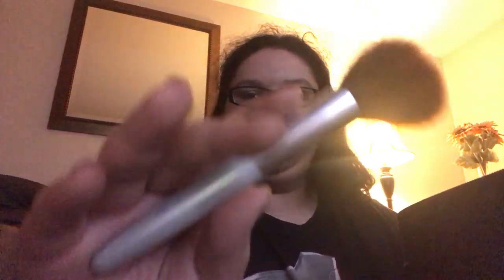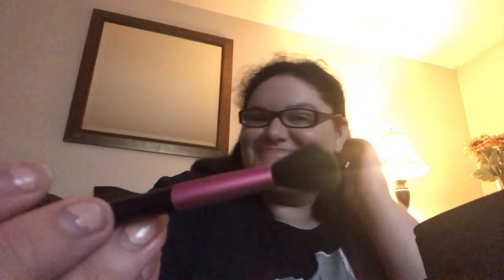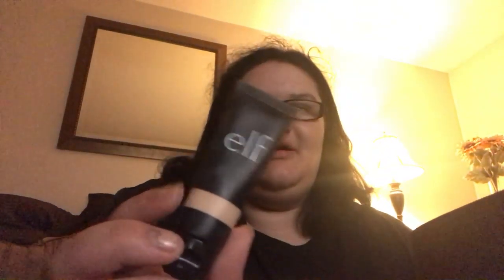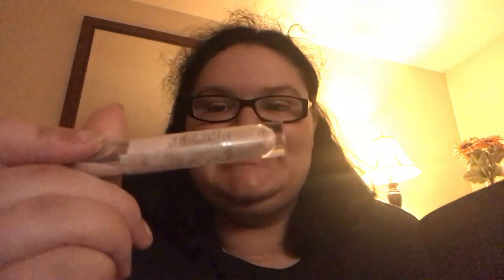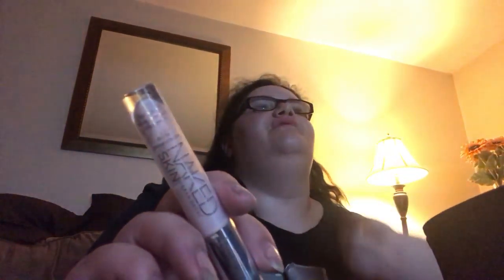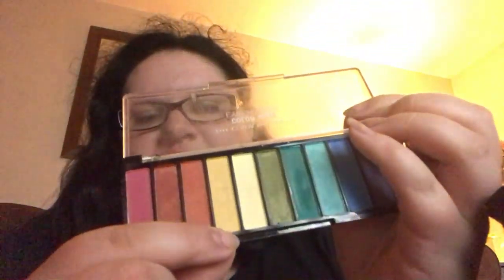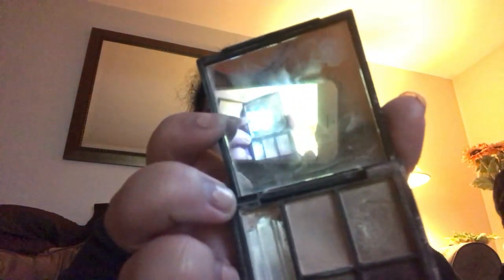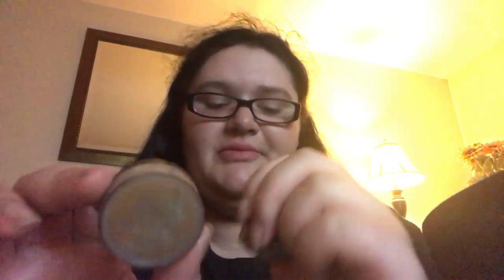Makeup haul (and some childhood stories)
Hello 🌻 I'd just like to let you know I am still very new to YouTube. My camera skills aren't the best and neither are my thumb nails.